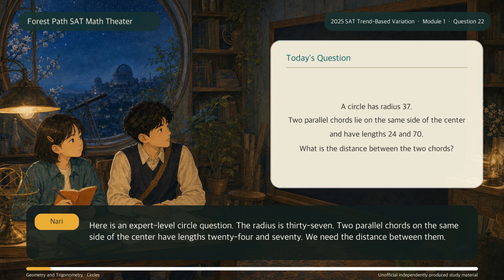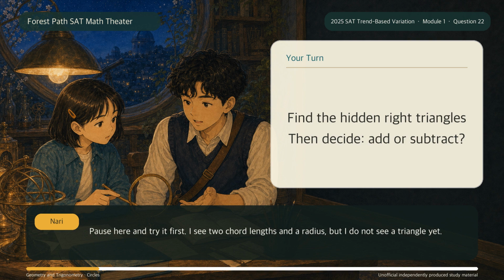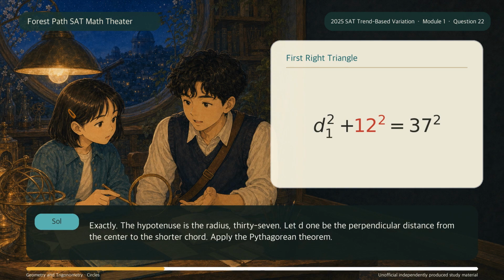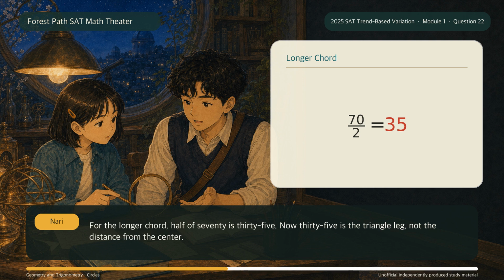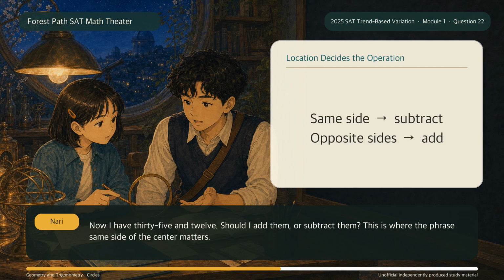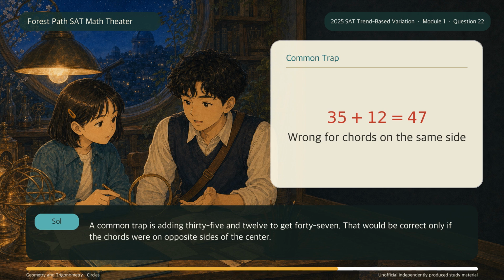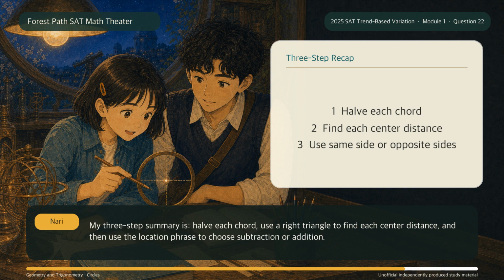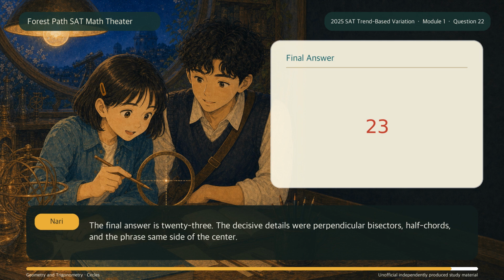Two Parallel Chords, One Hidden Distance | SAT Math 2025 M1 Q22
Nari and Sol solve an expert-level circle problem by turning each chord into a right triangle, finding two center-to-chord distances, and deciding whether to add or subtract them.

- Source label: 2025 SAT Trend-Based Variation
- Location: Module 1 · Question 22
- Domain: Geometry and Trigonometry
- Skill: Circles
- Answer: 23
- Runtime: 4:07

Chapters
0:00 Meet the Problem
0:39 Build the Right Triangles
1:41 Find the Second Distance
2:10 Use the Location Condition
2:31 Answer and Check
2:51 Avoid the Traps
3:15 Three-Step Recap
3:53 Wrap-Up